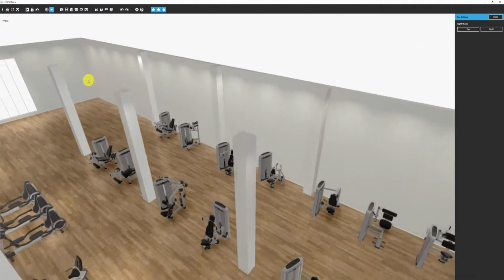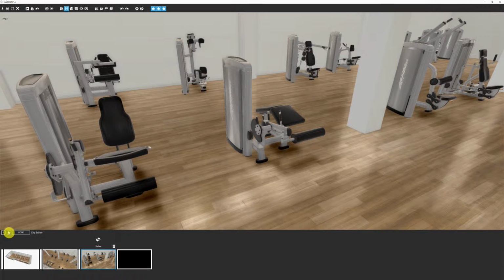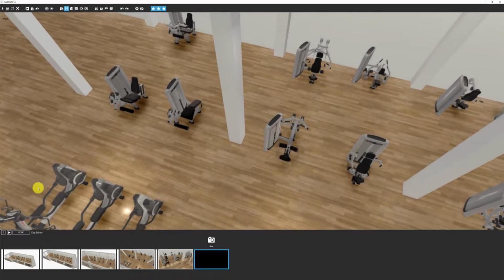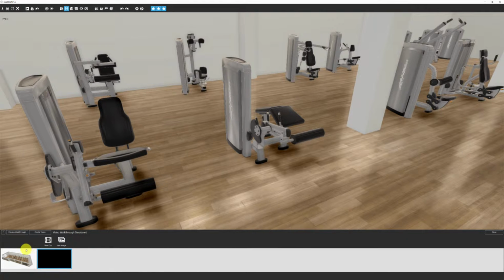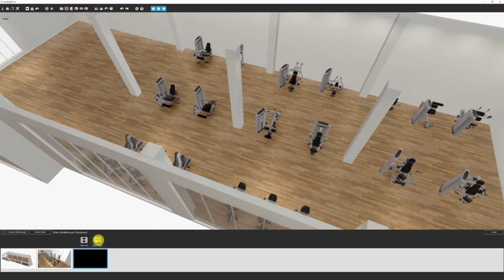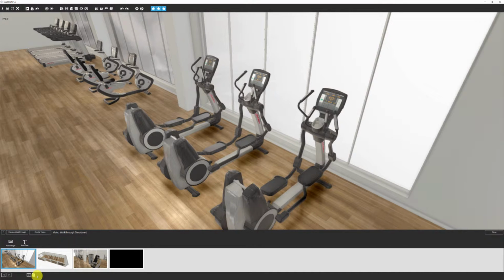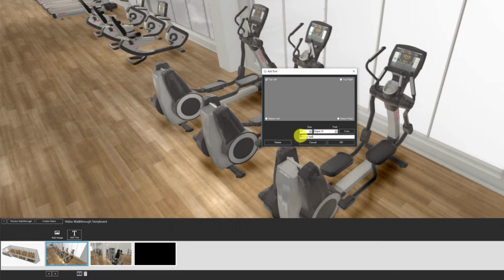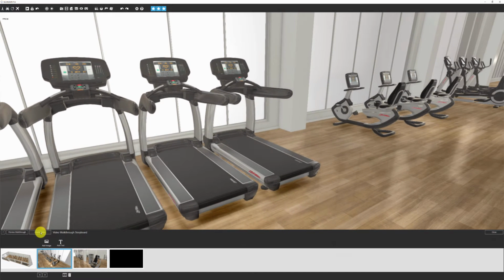walkthrough video tutorial Ecdesign 4.5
Quick introduction to the Ecdesign walkthrough video tutorial. Learn how to create 3D video walkthroughs and flythroughs in Ecdesign 3D floor planner software.